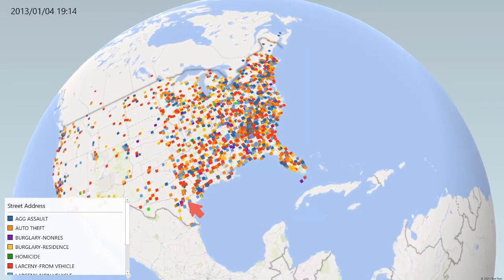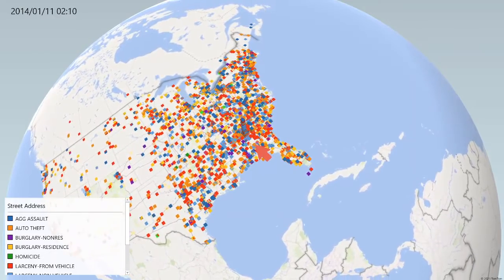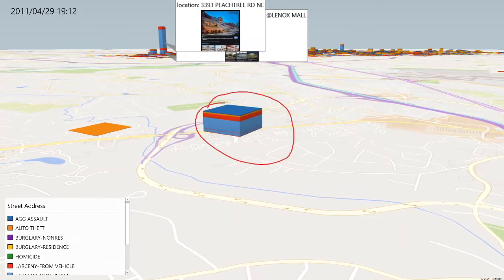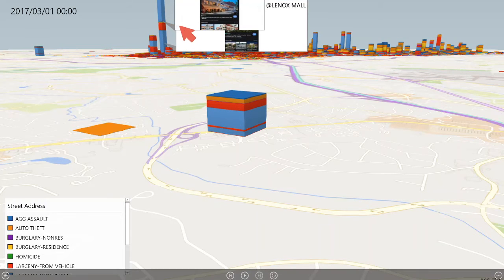Day123 Visualize your data with excel 3D maps like never before